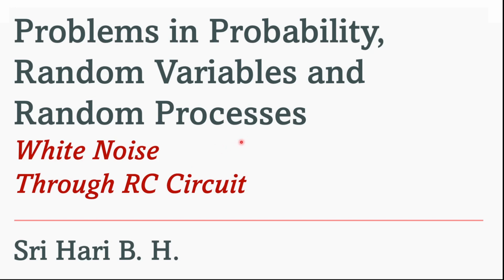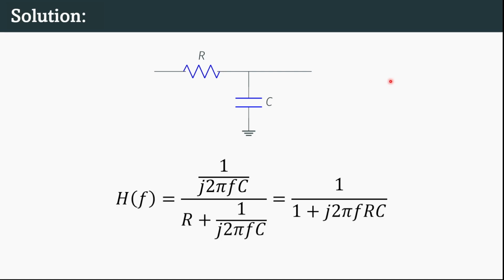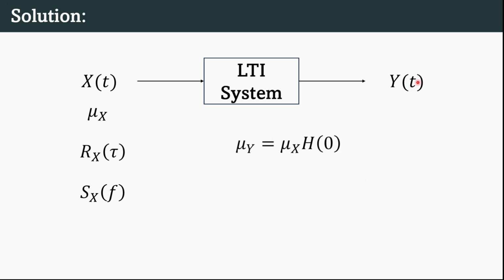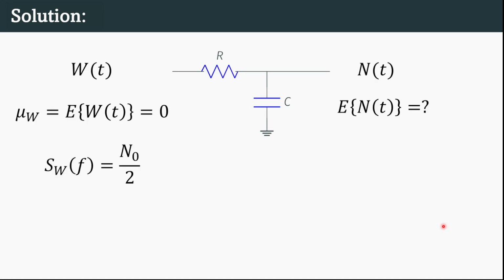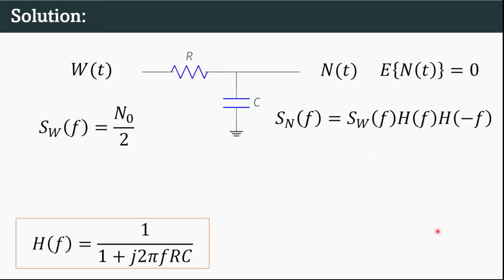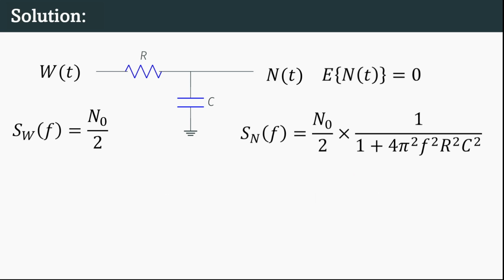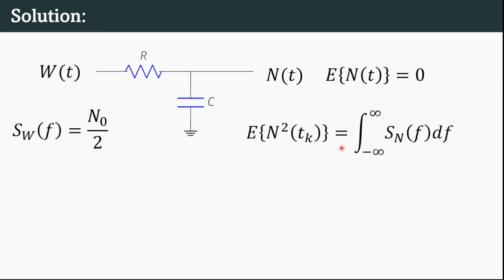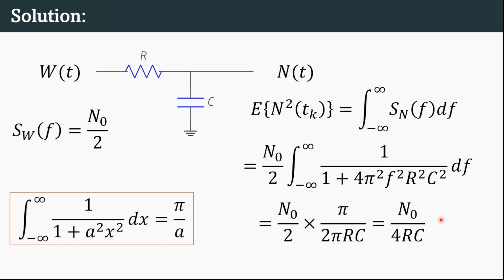Problems in Random Processes - White Noise Through RC Circuit | Variance of Output Signal Explained"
In this video we explore how white noise behaves when passed through an RC circuit. This video breaks down the problem of analyzing the output process, focusing on its mean, power spectral density, and variance of sampled process.

Key Topics Covered:

White noise and its interaction with an RC circuit
Understanding the mean and power spectral density of the output process
Step-by-step approach to finding the variance of the sampled output process
This video is perfect for students and professionals in signal processing, probability, and electrical engineering. Gain a deeper understanding of random processes in practical systems.